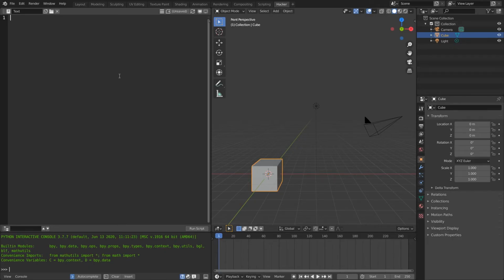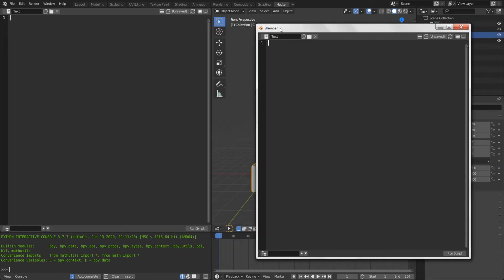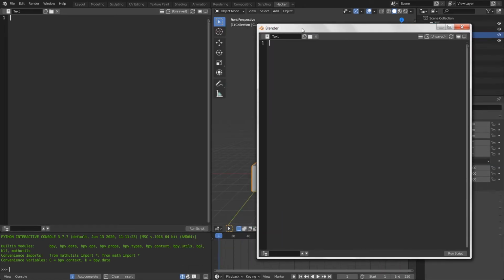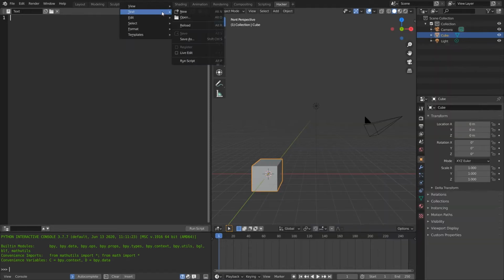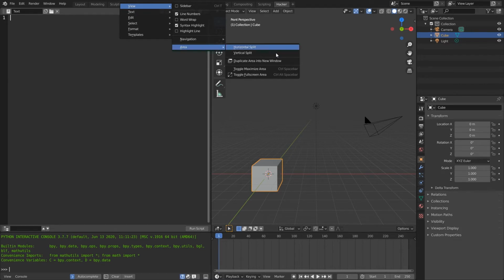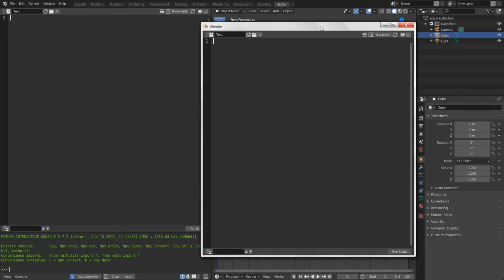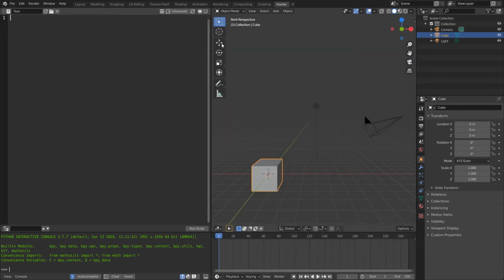Split Screen Buttons In Blender's Text Editor